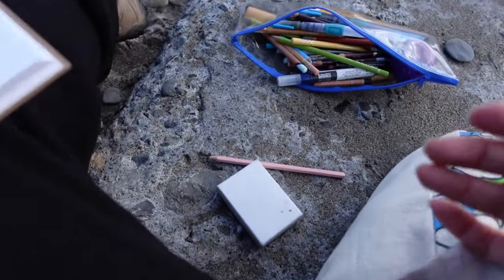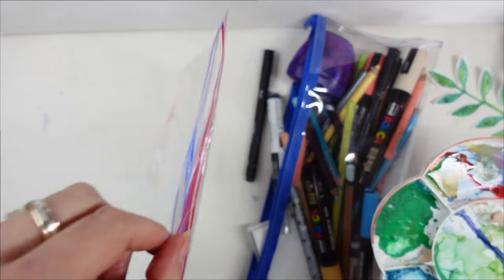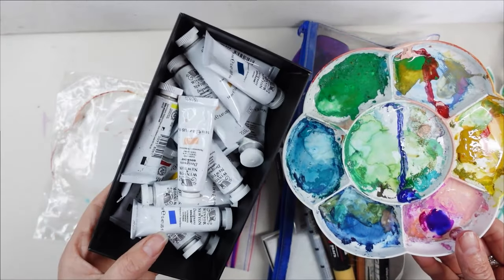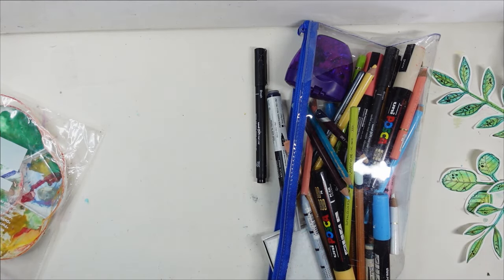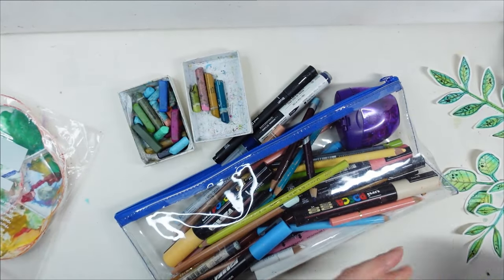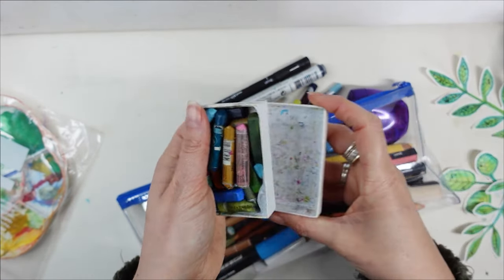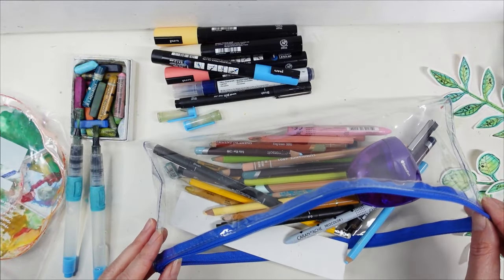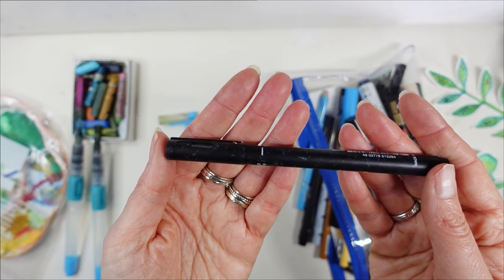TRAVEL ART SUPPLY kit | What I take out with my to draw plein air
I have recently been taking my art supplies outside into nature to draw on the go, so here is a run down of all the art supplies I take with me! Enjoy :) x

0:00 intro
0:34 Overview of all my supplies
1:12 No 1 my paint palette
3:33 No 2 my watersoluable crayons
6:33 No 3 my colouring pencils
9:29 final thoughts and how I used these plein air

And I look forward to spending more time making art with you soon,
Zoe :) xxx